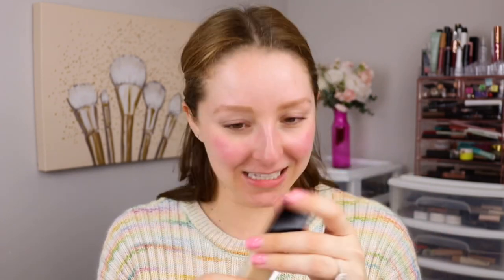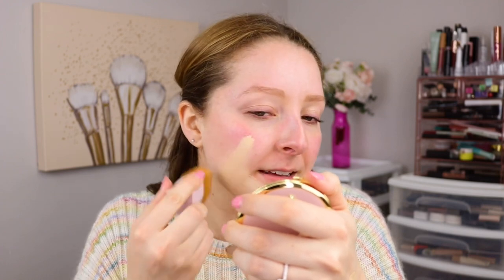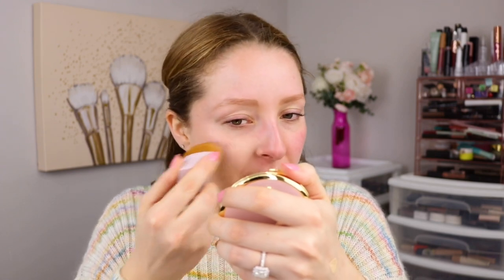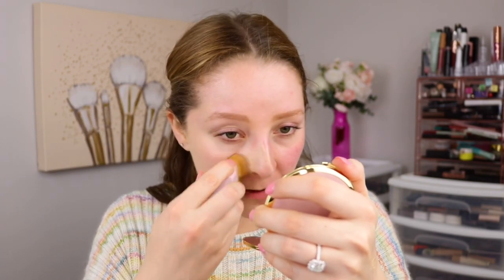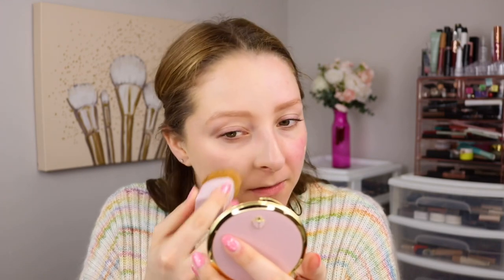Anastasia Beverly Hills Luminous Foundation Review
In this video, I am reviewing the Anastasia Beverly Hills Luminous Foundation in shade 160C which is available

JOIN IPSY! For $13 a month, get an adorable cosmetic bag with 5 PERSONALIZED beauty products!

for $27.99/month get 4-5 full size beauty products from top brands!

WEAR TEST: This lasted really nicely all day long! My skin got a little bit greasy over time which actually made the foundation look better and more luminous! The coverage stayed in tact!